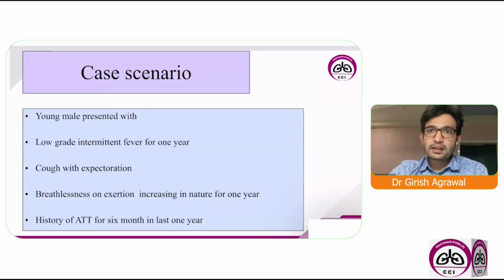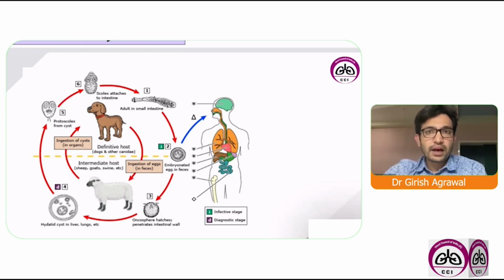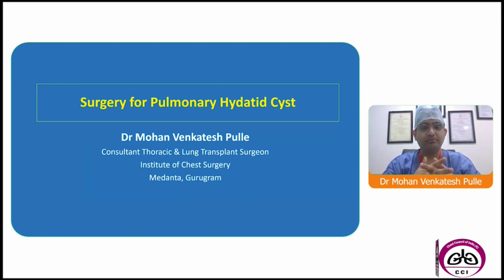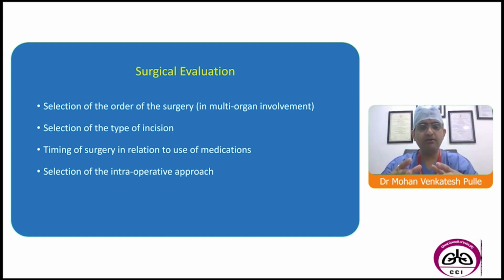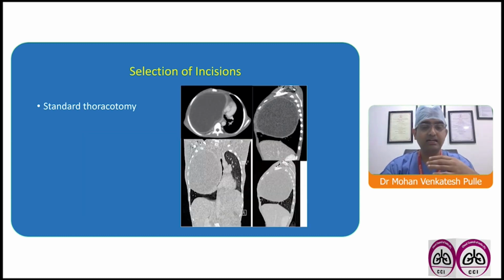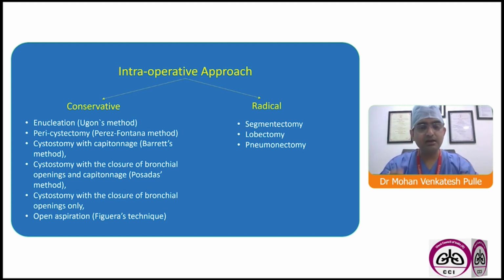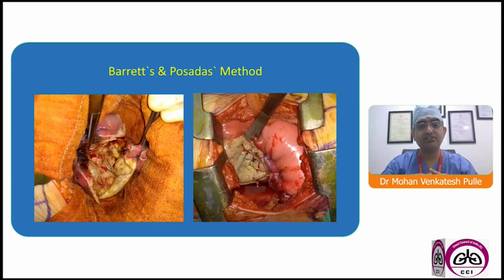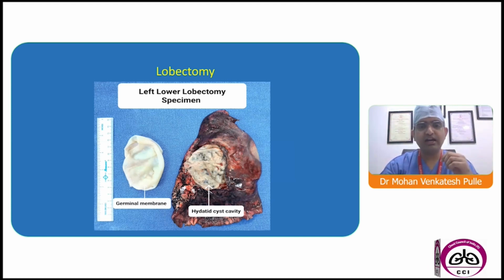Hydatid Lung Diseases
"The worm can go to the lungs.
It is nasty and mischievous "

CHEST COUNCIL OF INDIA in association with Cipla respiratory brings a Webinar on Hydatid Lung Diseases

The moderator is Dr Girish K Agrawal from Raipur

Thoracic surgeon- Dr Mohan Venkatesh Pulle, Gurugram

Transplant pulmonologist- Dr Soumitra Sinha Roy, Chennai

Pulmonologists-
Dr Sanjay Sahay, Ghaziabad
Dr Nilanjan Umesh, Kochi
Dr Arun Sampath, Chennai

Please login this Thursday 30th March 8pm onwards by clicking

CCI President

CCI Secretary